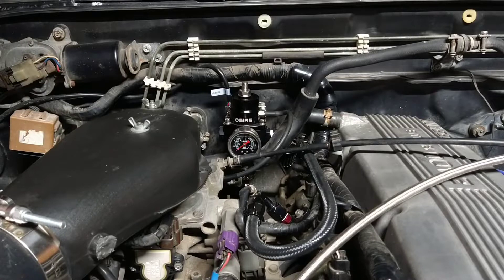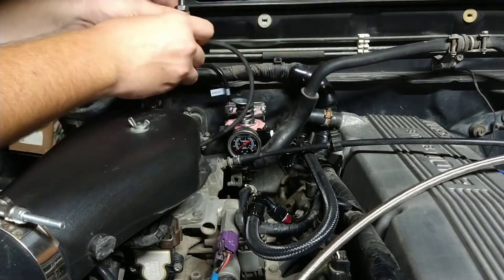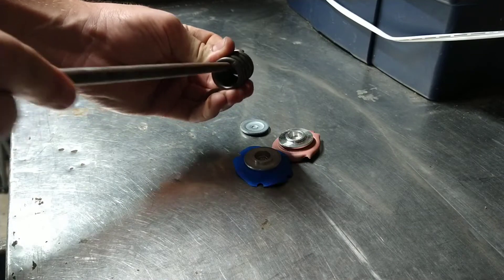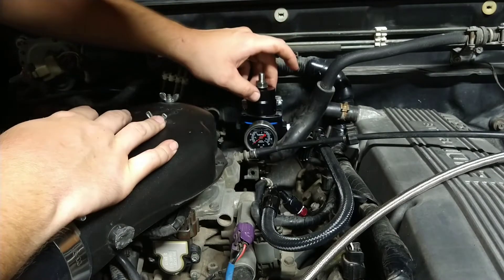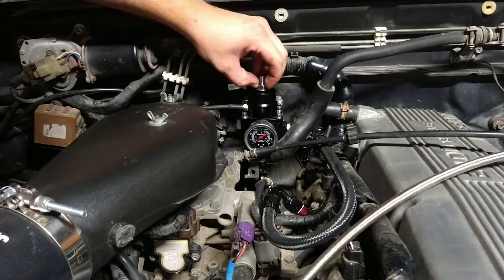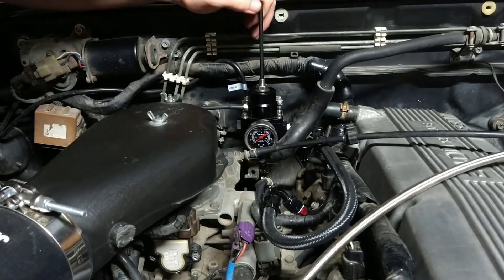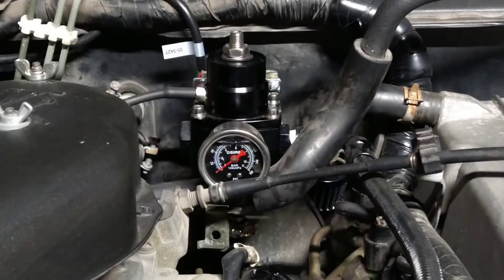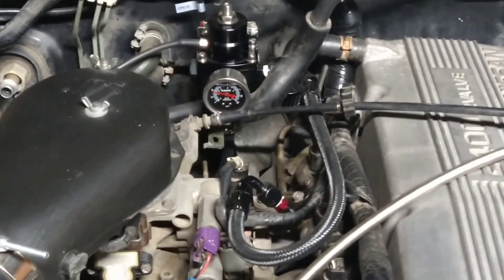Fuel Pressure Regulator Rebuild for Turbo Hardbody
This is a video I filmed while hunting down the fueling issue the truck was having. This ended up not being the issue but you may find it useful. I also talk about what an adjustable rising rate fpr does and why it's useful for this turbo application.